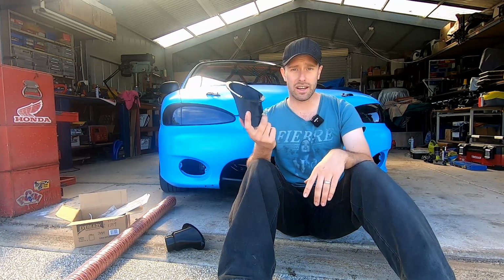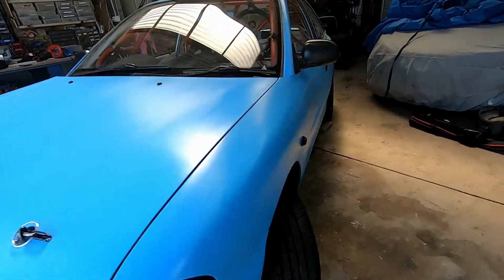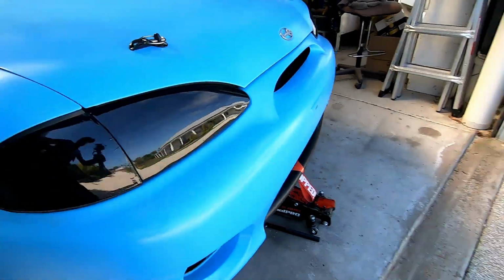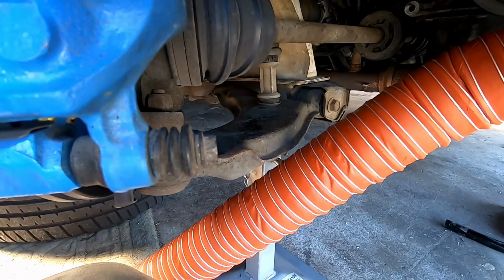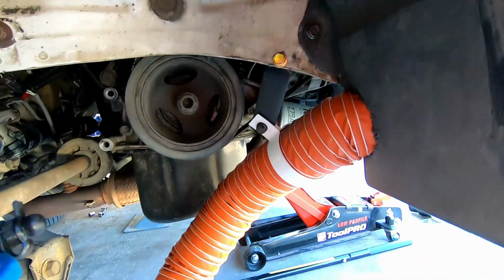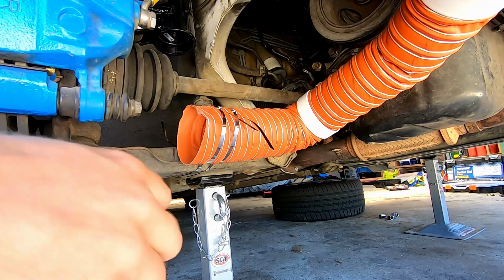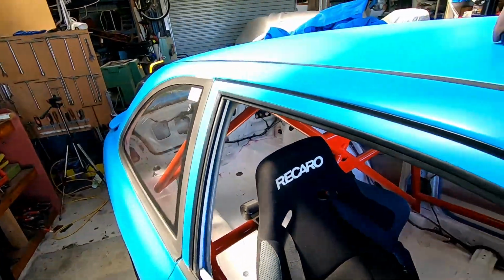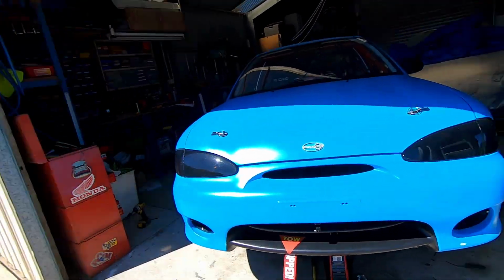Budget Race Car Build - Part 34 - Brake Duct Install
In this episode we finally install my 3D printed brake ducts!

The Nugget project is supported by the legends at RG customs, Jims Mobile Tyres Hoppers Crossing, Delta V Technologies, Get Parts, Uneek Bending and Luxe Performance.